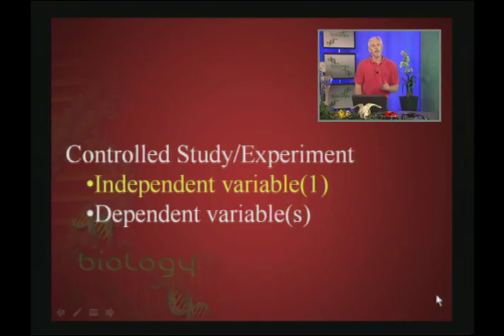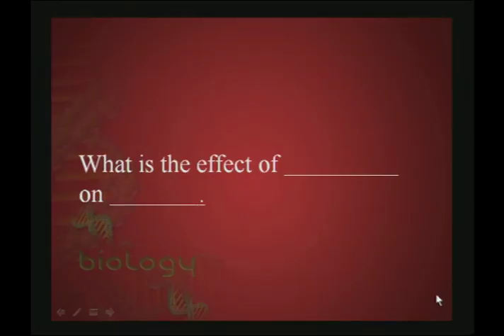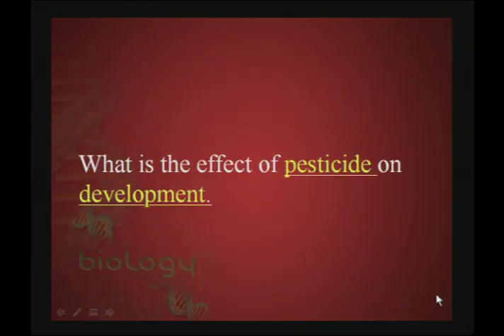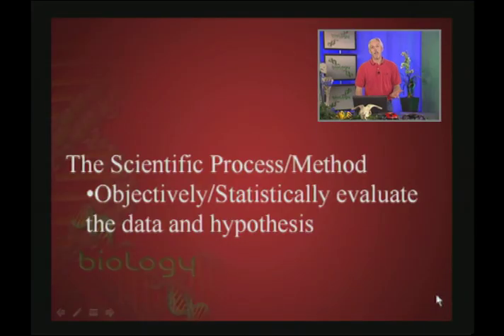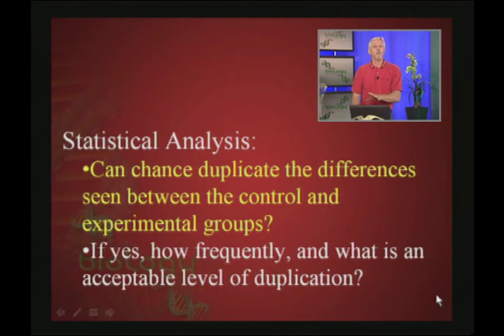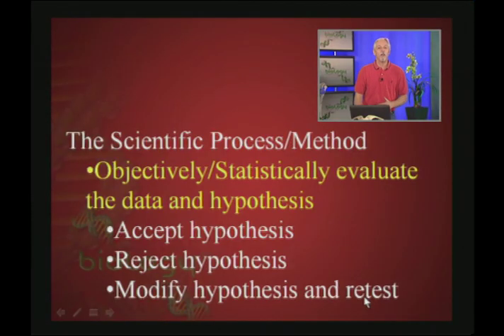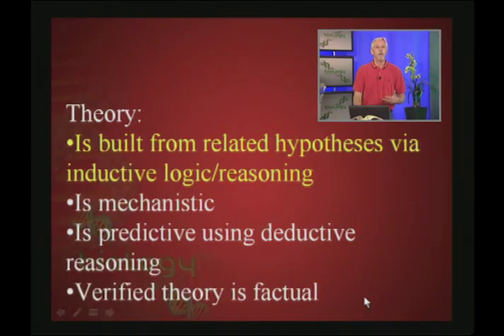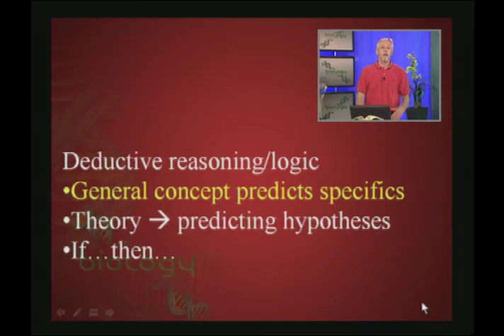Biology: The Fabric of Life - Module 1